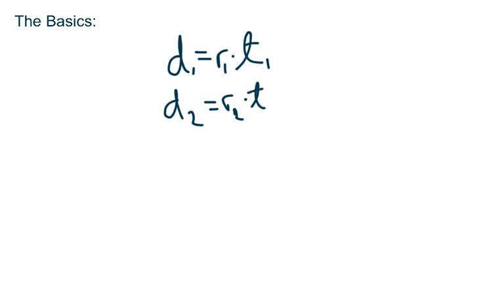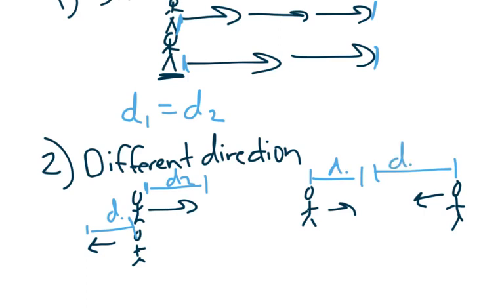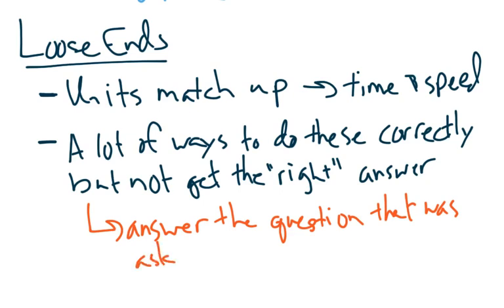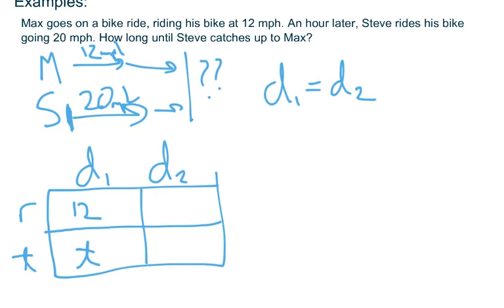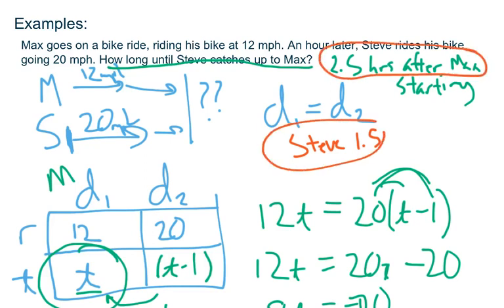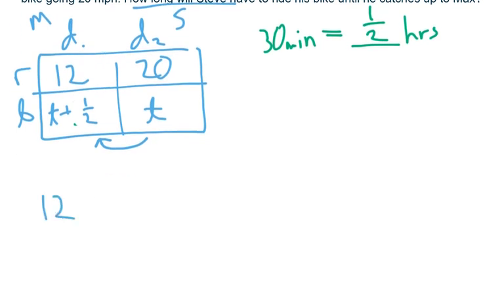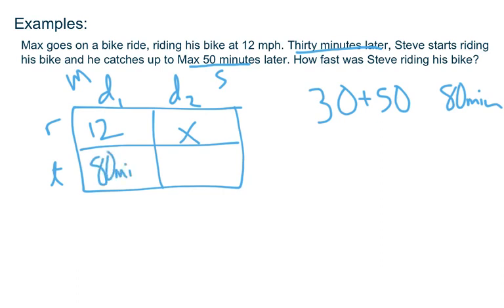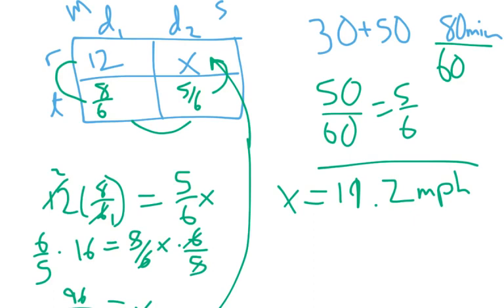Problem Solving - Distance Problems (Same Direction)